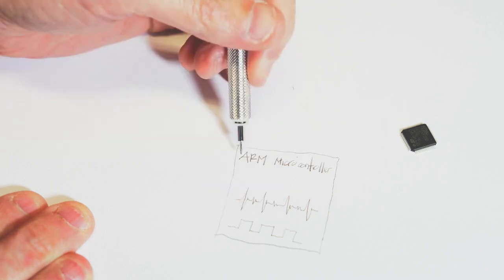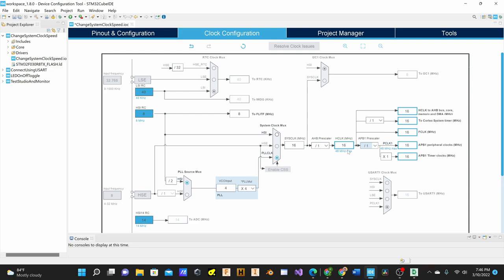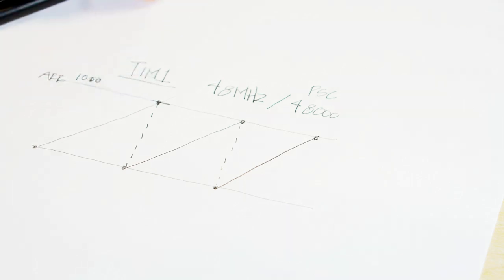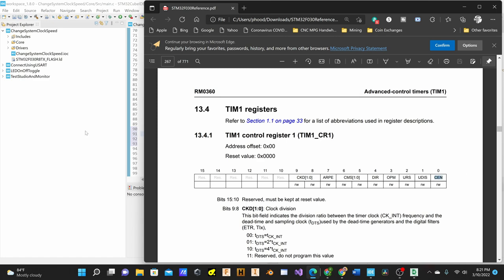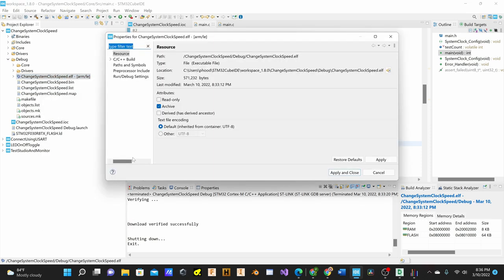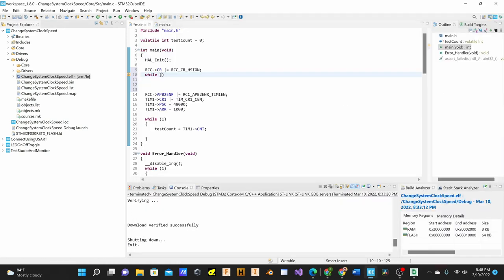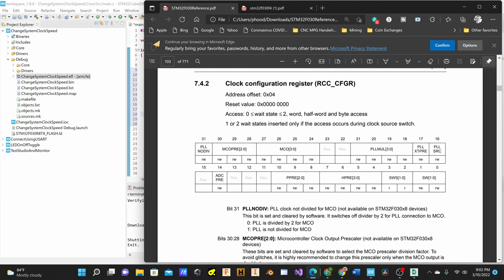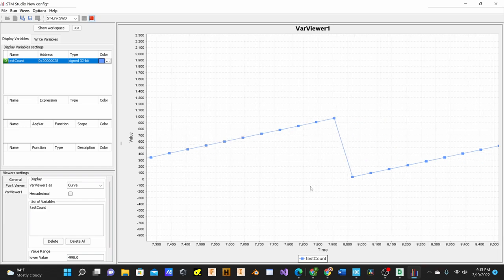8) ARM STM32 Microcontroller Tutorial Change the Internal Clock Speed! Using CubeMX and Register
Purchase my book: Arm Microcontroller Programming and Circuit Building Volume 1

My curated list of tools and items I recommend